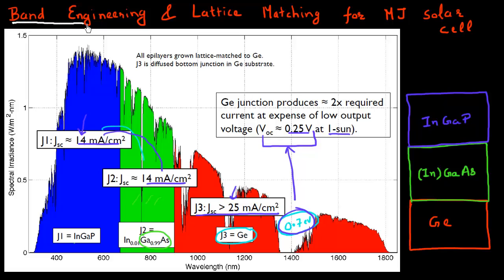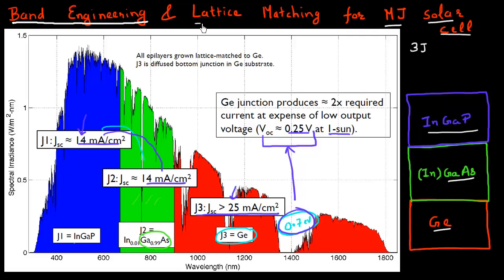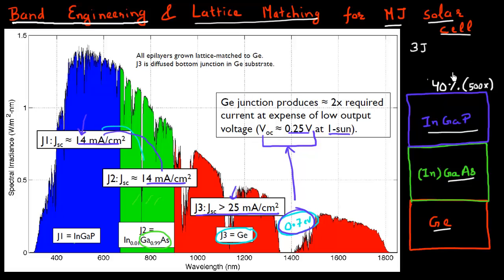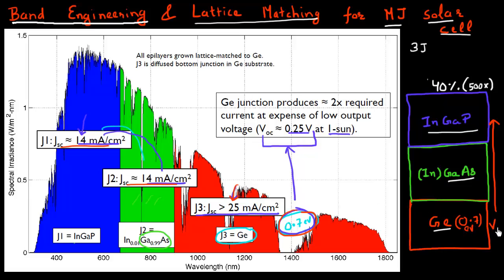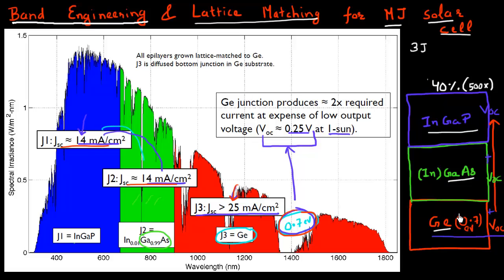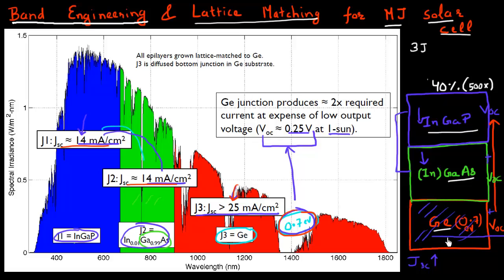Bandgap engineering and lattice matching for multi junction solar cells: part 2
In this two part video i explain what are the optimal bandgaps for realizing a 3 junction cell with high efficiency, how the requirement on matching the lattice constant of these materials restricts this band gap engineering and what are some of the processing techniques and methods people use to engineer around them.